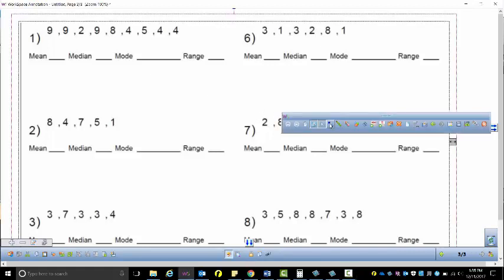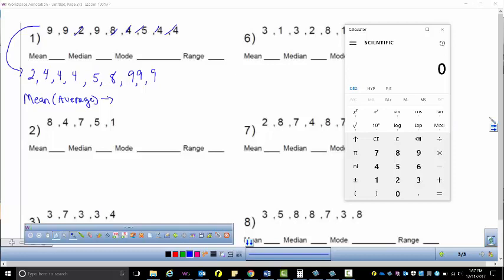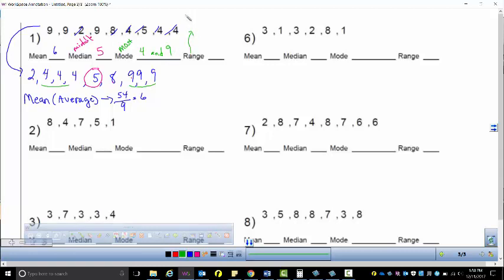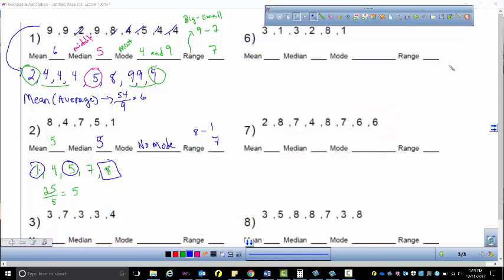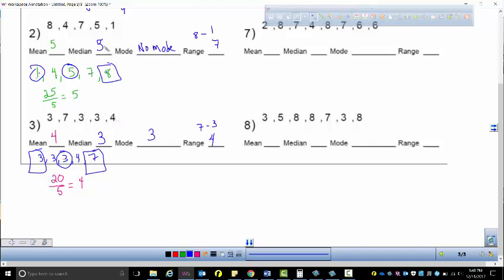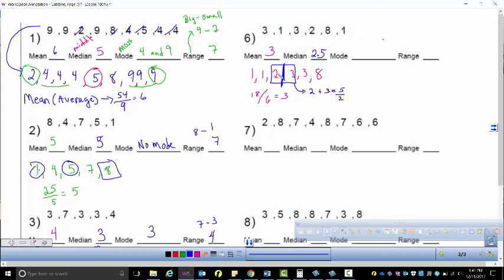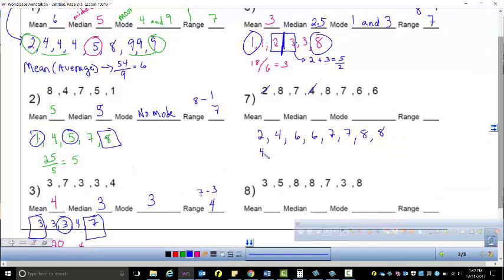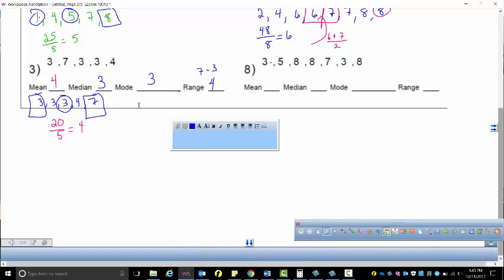mean, median, mode and range video